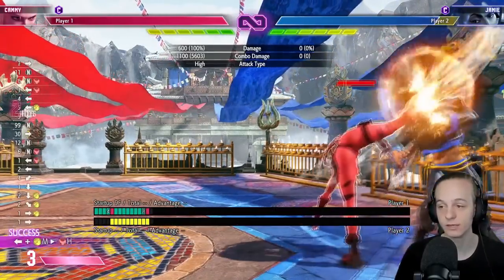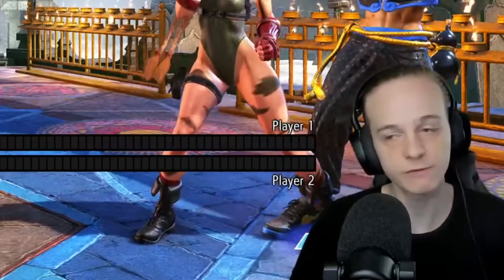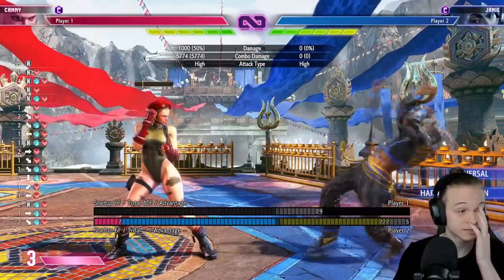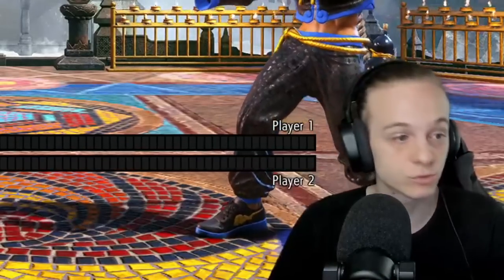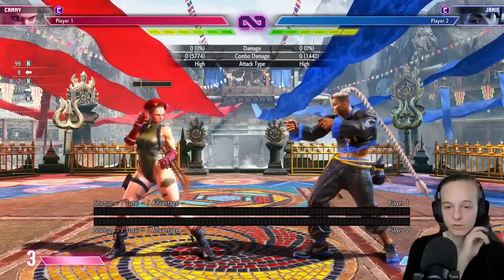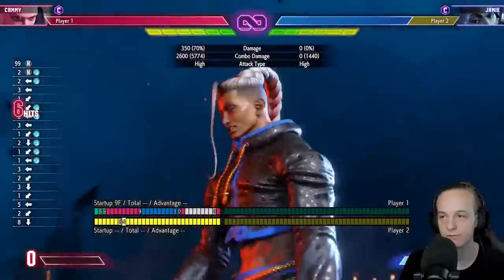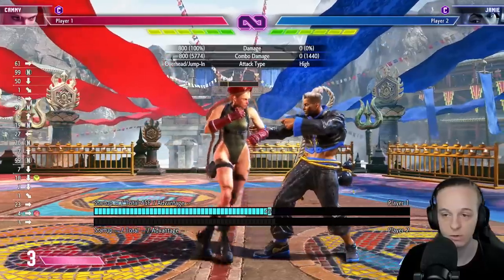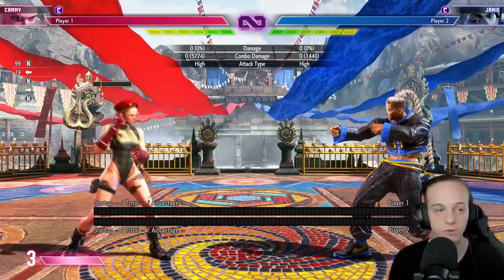How To MASTER Cammy's Hooligan Setups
Want to take Fighting Games to the next Level?
⇩ OPEN ME ⇩

Street Fighter 6 is an upcoming fighting game developed and published by Capcom. It is the seventh main entry in the Street Fighter franchise, and is planned to be released for PlayStation 4, PlayStation 5, Windows and Xbox Series X/S on June 2, 2023

Who is Akaraien?